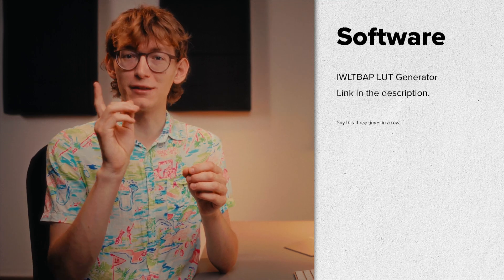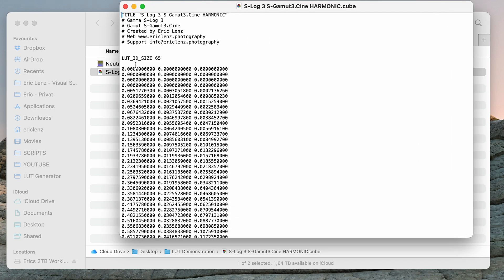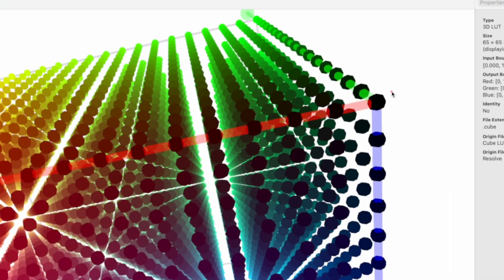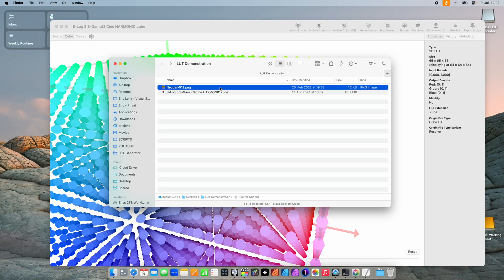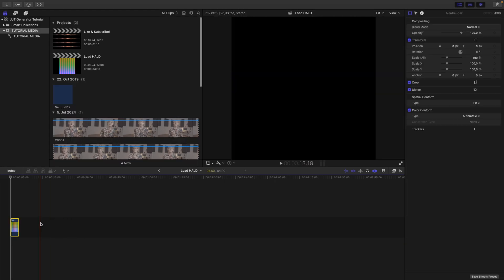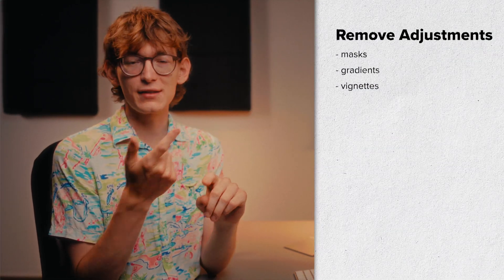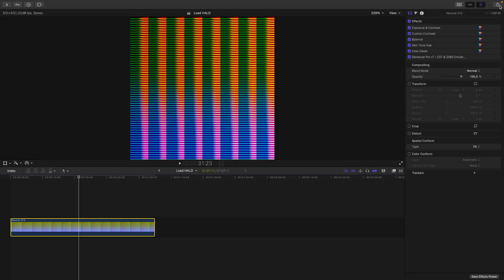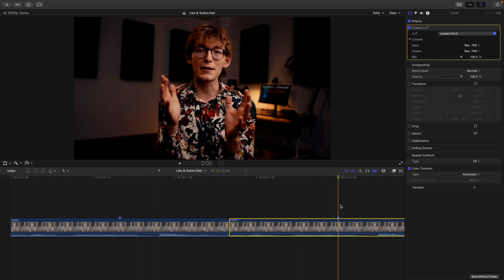Export LUTs from Final Cut Pro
00:00 - Intro
00:17 - LUT Generator
00:33 - Installation
01:10 - Step 1 - Generate HALD file
01:26 - Explaination - LUT & HALD File
05:18 - Understanding the HALD File (Skip here)
05:35 - Step 2 - Import HALD into Final Cut Pro
06:01 - Step 3 - ATTENTION! AVOID COMMON MISTAKES
08:57 - Step 4 - Export from Final Cut Pro
09:27 - Step 5 - Turn HALD into LUT (.cube)
09:39 - Test the LUT
10:29 - Understanding the Limitations of the LUT
11:07 - When to use this tool
11:38 - Further LUT Mistakes to Avoid